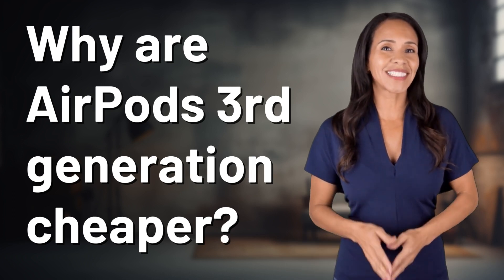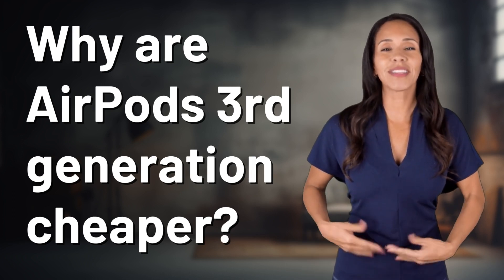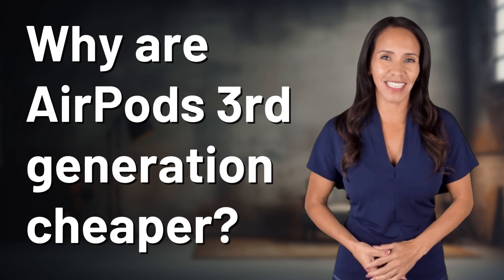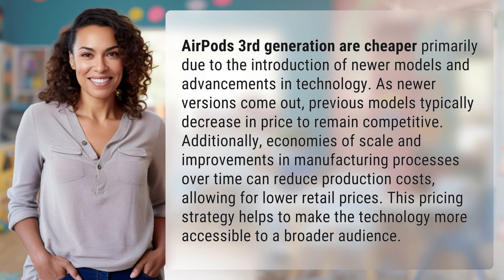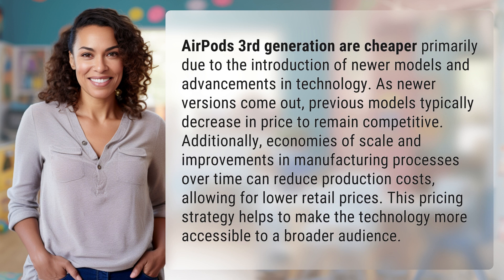Why are AirPods 3rd generation cheaper?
Unveiling the Reason Behind Cheaper AirPods 3rd Gen 👉 Cheaper AirPods 3rd Gen 👉 Discover why AirPods 3rd generation are more affordable, as newer models emerge and production costs decrease, making this technology accessible to a wider audience.

Laura S. Harris (2024, February 18.) Why are AirPods 3rd generation cheaper?
    🌐 AskAbout.video